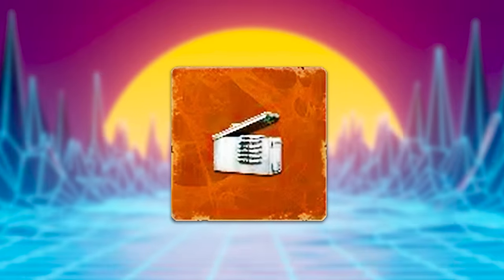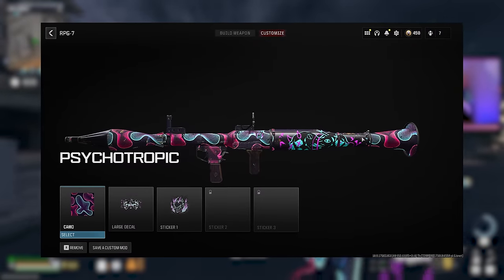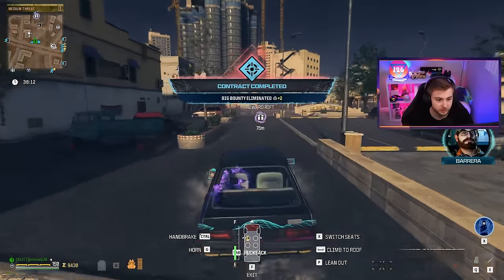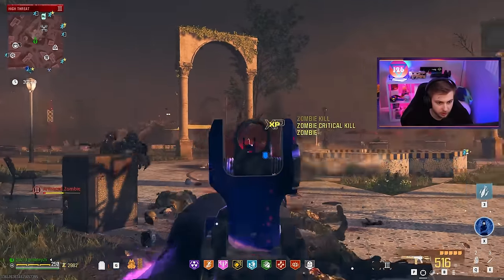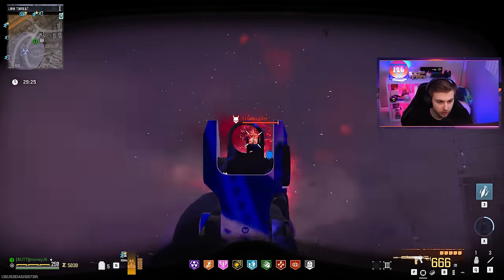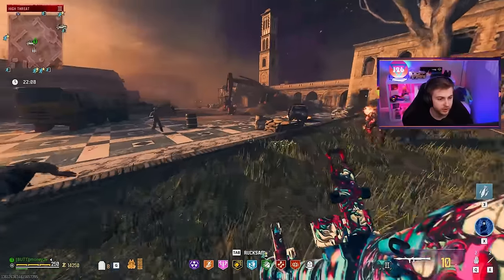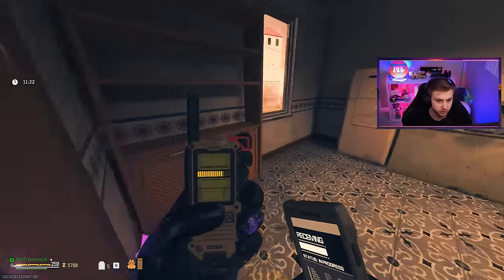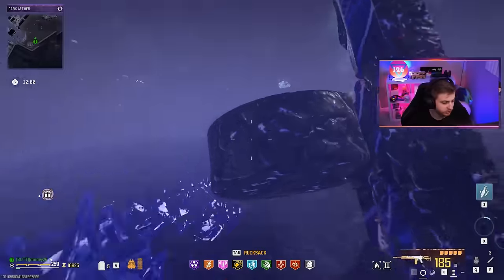Mag of Holding BUFFS this AMPs Fire Rate! (Modern Warfare 3 Zombies)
On this episode of Pimp my Gun We try out the JAK Thunder LMG Aftermarket Part for the Sidewinder with Mag of holding to see if the gradual increase of fire rate is better with this item as well as another interesting weapon.
✅LINKS✅
👕MERCH 👕

Main Monitor
2nd Monitor
Monitor Stand